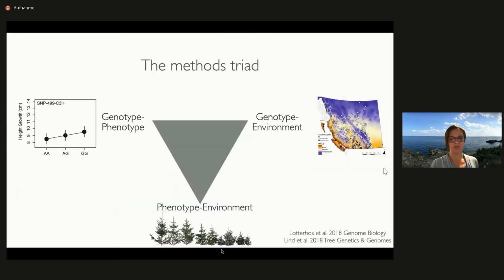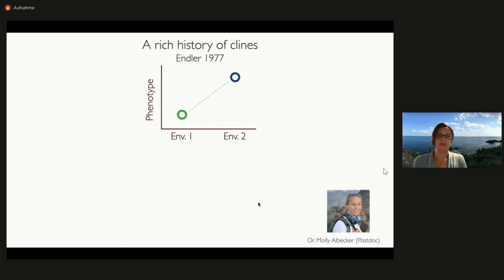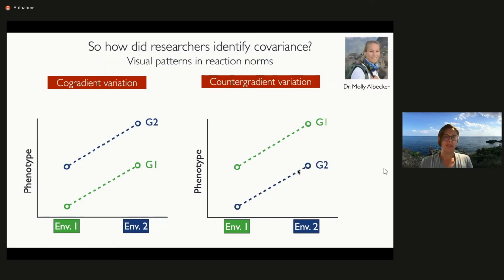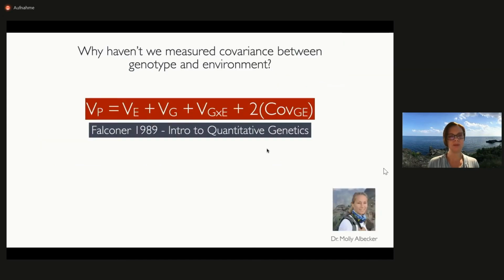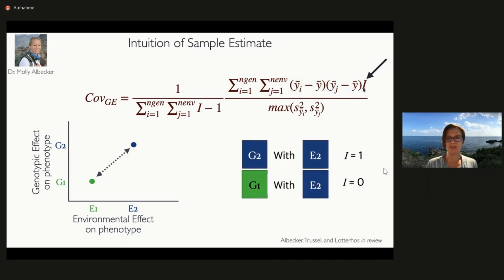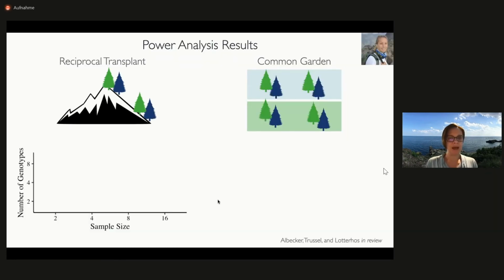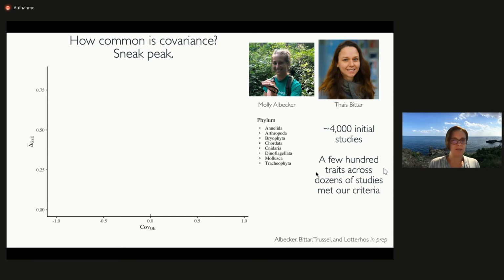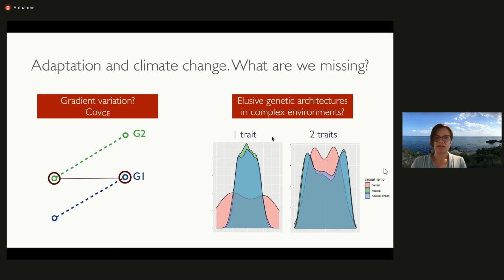EvolTree Conference 2021 – Katie Lotterhos: Adaptation and climate change: what are we missing?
Adaptation and climate change: what are we missing?